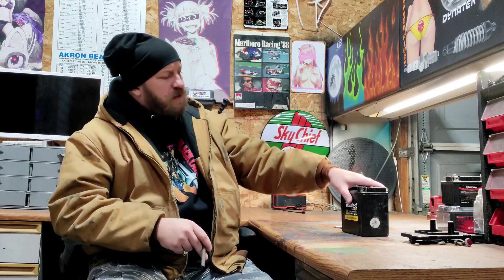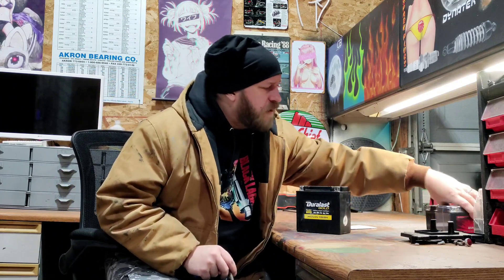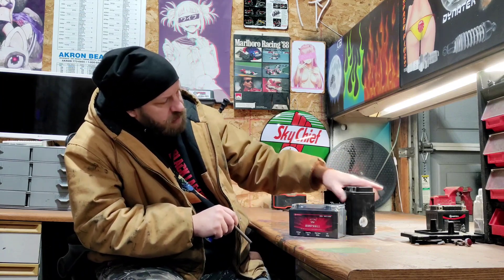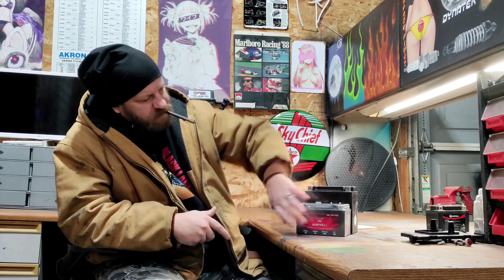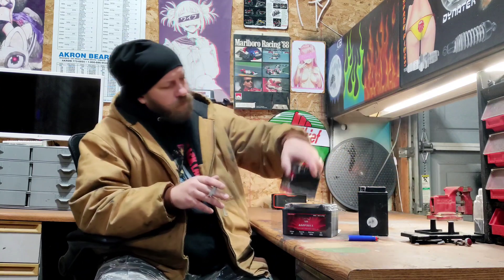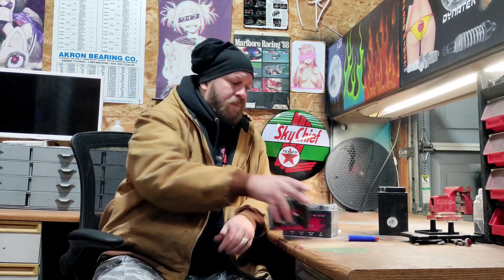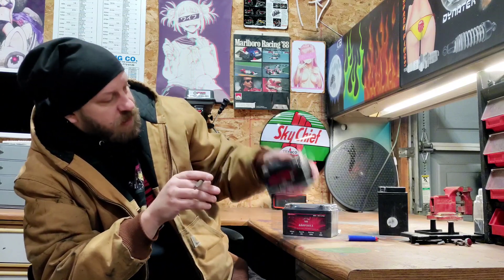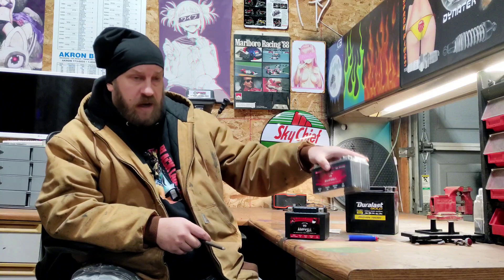These batteries terrify people!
Discussing some myths and explaining the basics behind lithium / lifepo4 batteries for motorcycles